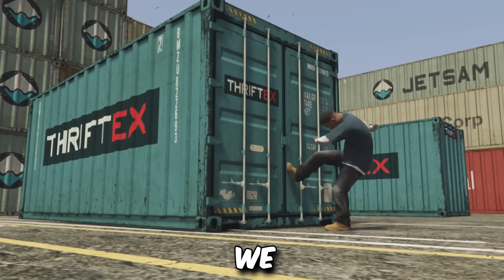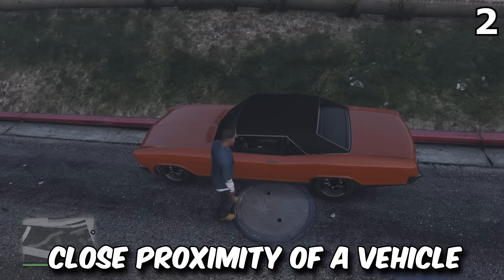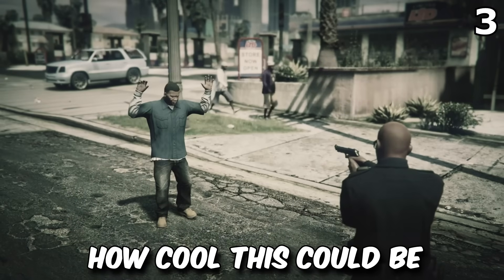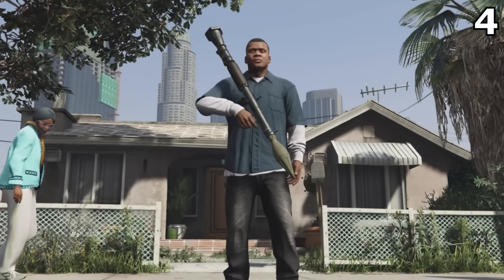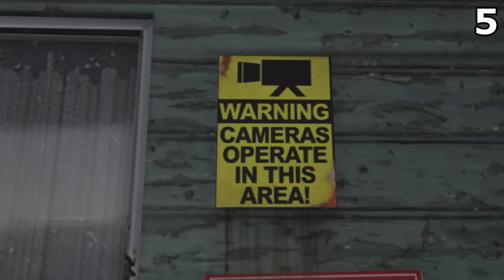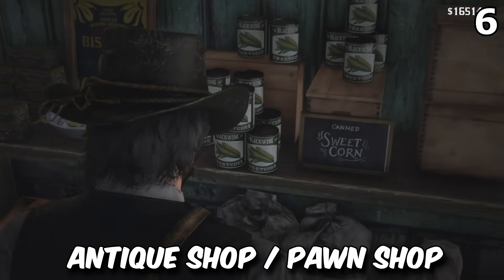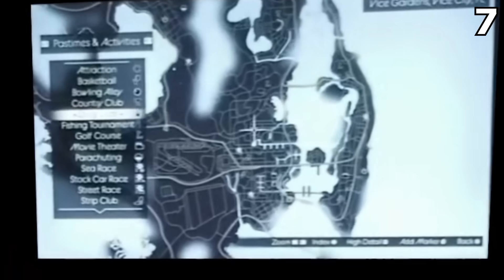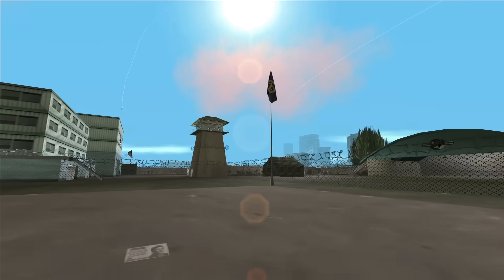GTA 6 - 7 New Features I'm Excited About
7 NEW GTA 6 Features From Leaked Gameplay we've NEVER Seen In Previous Grand Theft Auto Games.  New abilities, AI advancements, items, loot & gameplay details / features. Join us as we break down and analyse GTA 6 Leak footage and learn how Rockstar Games have implemented ground-breaking changes in VI. There are of course a lot of ground-breaking boundaries Rockstar are hoping to push and innovate when it comes to the latest instalment, Strauss Zelnick (CEO of Take2) said that if a new Grand Theft Auto game were to be developed, it would need to surpass expectations of the existing and new fanbase, this means GTA 6 will have a lot of brand new features never-seen before in previous titles, that includes things we have found and discussed in todays video as well as plenty more we look forward to hearing and sharing with you in the future.

0:00 - The Compendium System Returns
0:43 - New Looting / Burglary & Robbery System in GTA 6
2:00 - NPC Interactions
3:02 - Limited  Inventory System, Items
4:17 - New Stealth Gameplay Mechanics
5:15 - Interactive Items, Shops, Locations
6:33 - GTA 6 Assets, Houses, Properties & Businesses